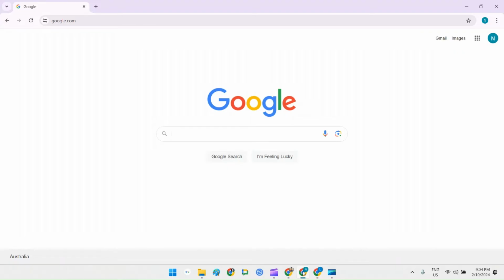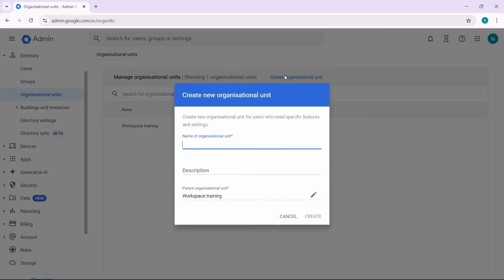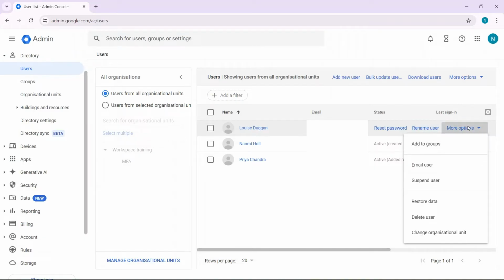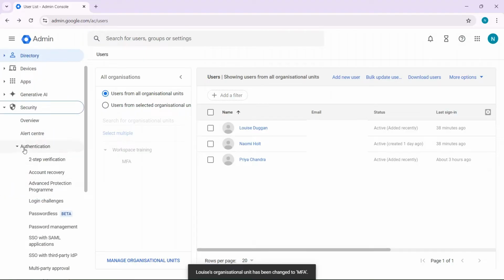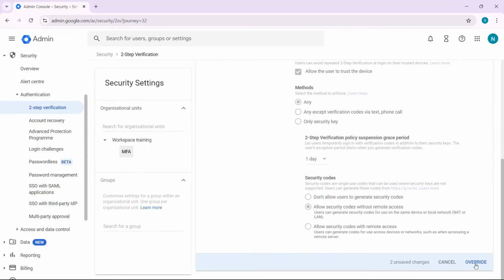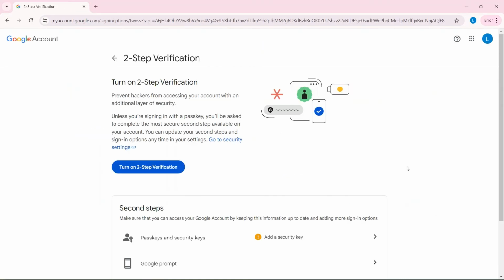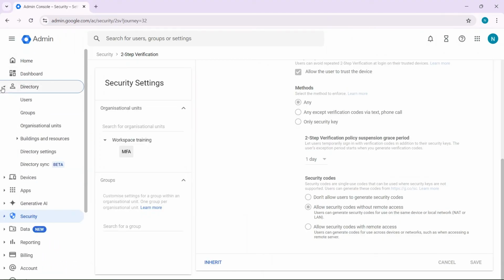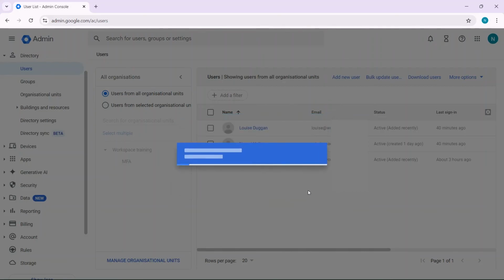Fix the 2-Step Verification Error in Google Workspace NOW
Learn how to help users who are getting an error when they try to sign in:
Your sign-in settings don't meet your organisation's 2-Step Verification policy

It'll take you less than 3 minutes!